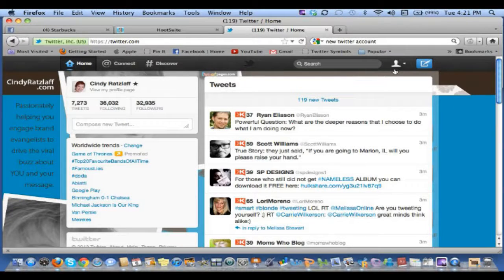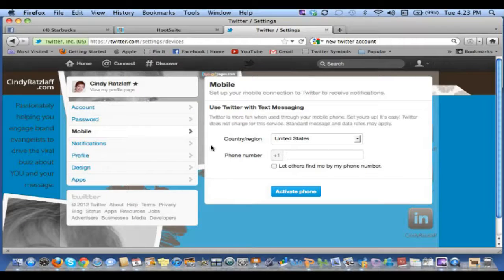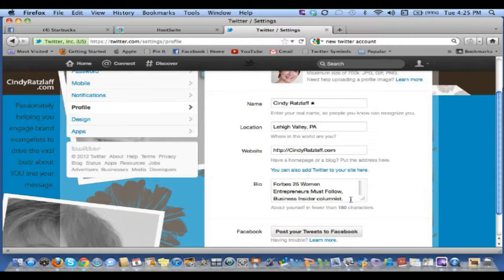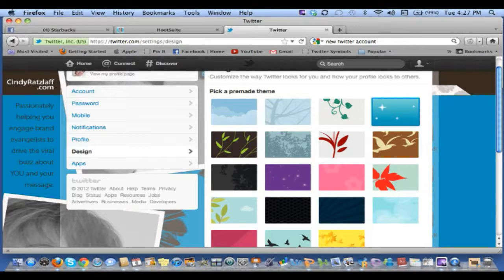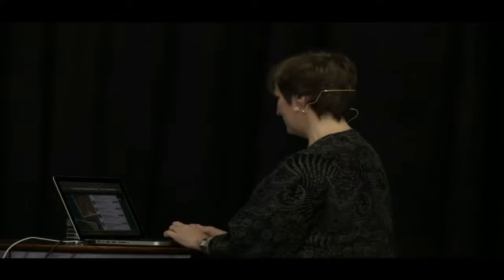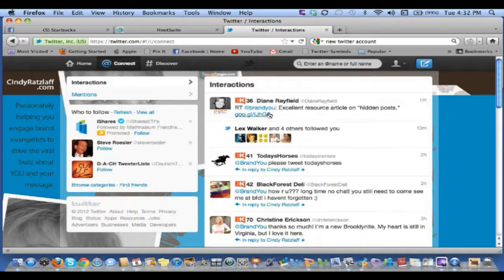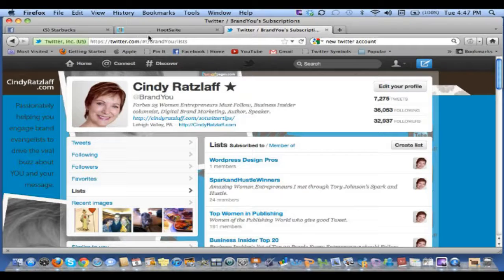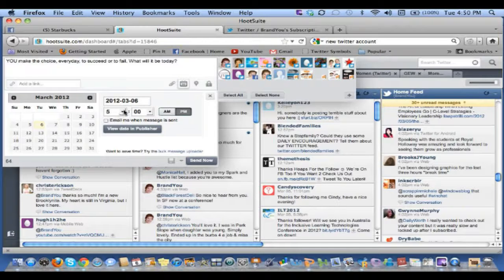Creating the Brand of You | TWITTER The Secret Sauce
Beginners on Twitter will find details about what's nice to have versus what's necessary on Twitter. Some details on specific apps Cindy Ratzlaff uses on Twitter to measure metrics and back up your account. and creating and using Twitter Lists.

Cindy Ratzlaff writes regularly on Social Media Tools at Business Insider

You might also like one of Cindy's other social media how-to videos for Facebook Marketing:

How To Use YouTube *InVideo Programming* for *Branding* and Marketing

(Marketing)
(brand marketing)
(branding)
(social media tips)
(twitter lists)
(how to market online)
(branding)
(brand marketing)
(Twitter marketing)
(how to use Twitter lists)